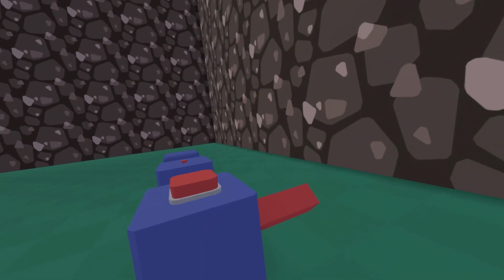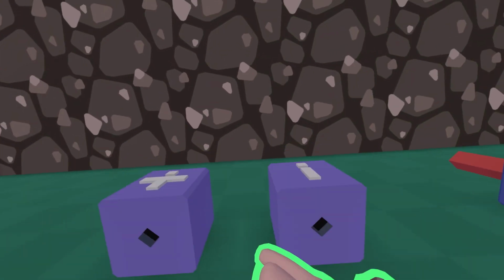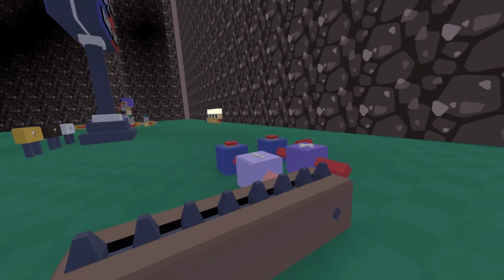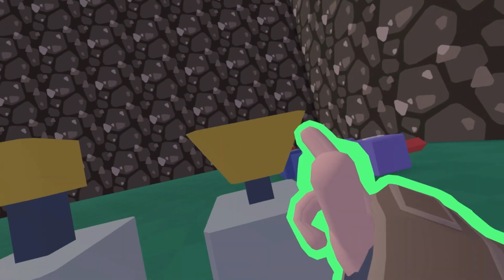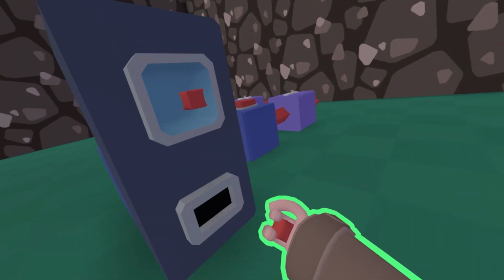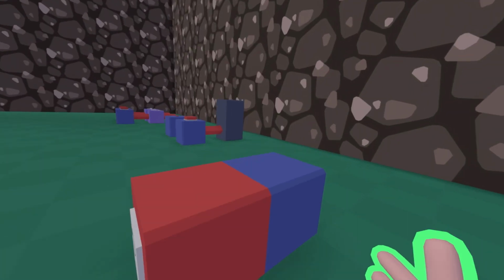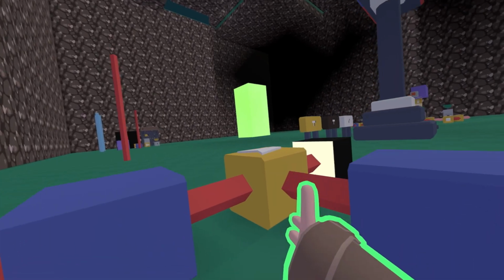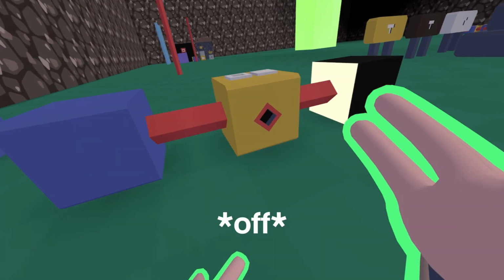How To Use Redstone In Yeeps Hide & Seek!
hiiiii